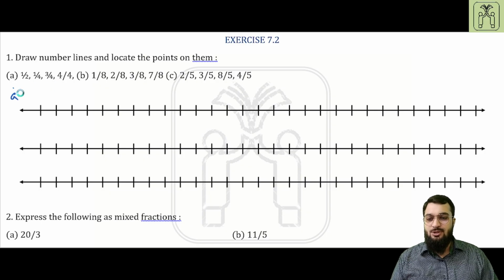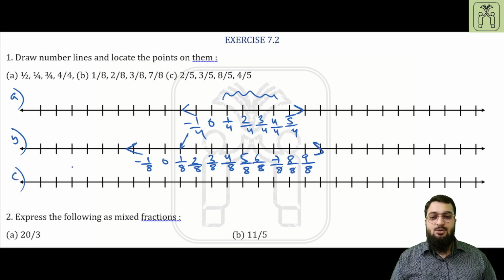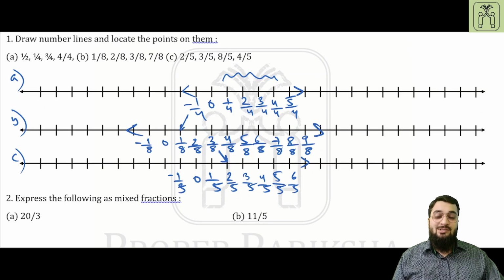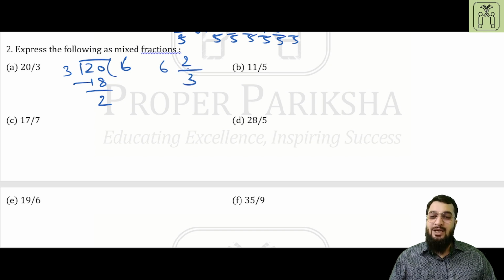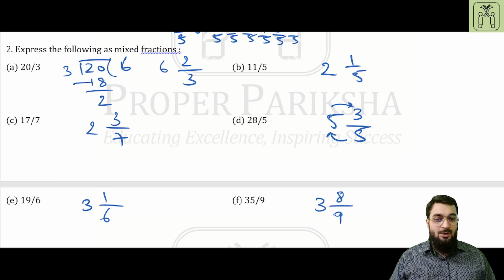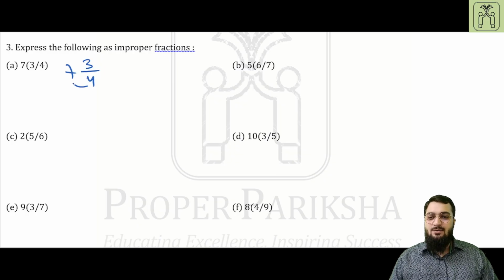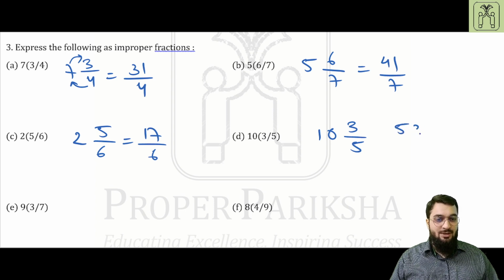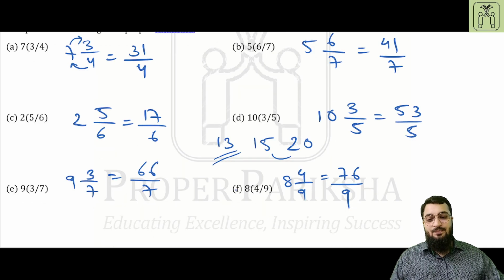7.6 Exercise 7.2 Complete & Fully Explained | Class 6 Math Chapter 7 | @ProperPariksha | Arslan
This video deals with the following 👇
1. Exercise 7.2 Complete & Fully Explained